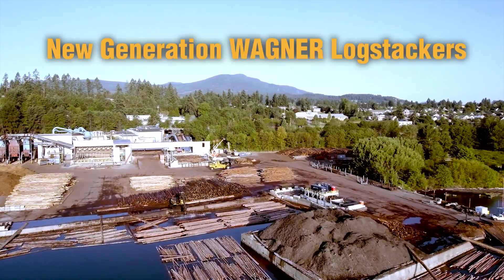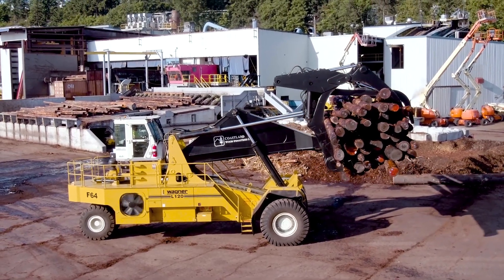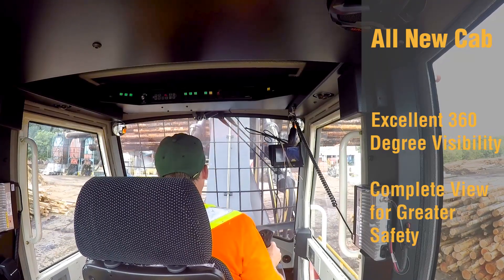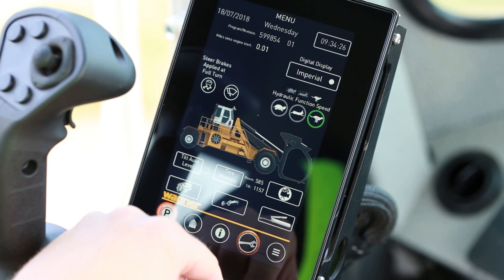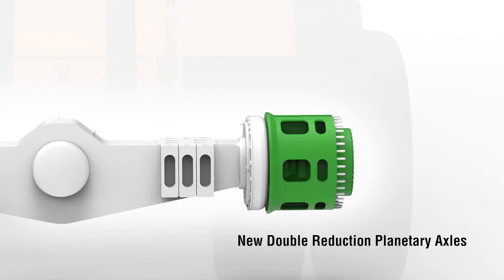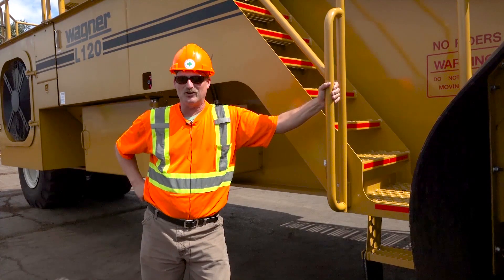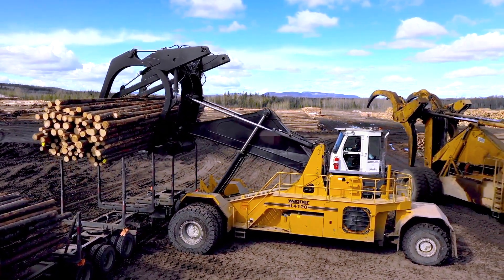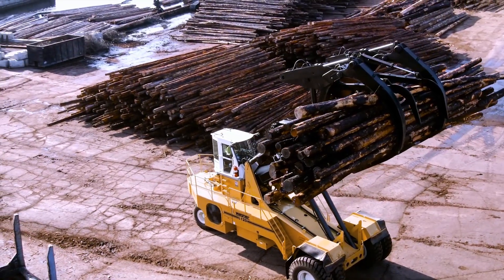Wagner New Generation 60 Ton Logstackers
Wagner, forestry’s log-handling workhorse for over half a century, is now available with a new game-changing design that retains the durability of the iconic Logstacker while adding a host of all new modern features.

You need lift capacity? How about 60 tons in a single pass?

You want fast hoist speed and shorter cycle times? The New Generation Wagner Logstackers have twice the hoist speed of older models.

Operating in a tight space? The 2WD Wagner L120 Logstacker with its tricycle design steering has an incredibly tight turning radius.

And Wagner’s lighted Ground Level Service Bay allows you to perform routine maintenance from a standing position at one easy location.

Faster, safer, more durable, easier to maintain, and designed to handle both tree length and cut-to-length logs in a single pass, the New Generation Wagner 60-ton Logstacker is now the industry’s log-handling workhorse for the 21st century. Contact Allied Systems Company, or your local dealer today for more details.